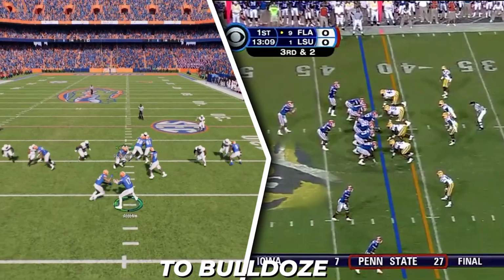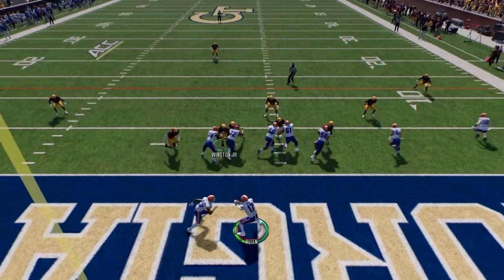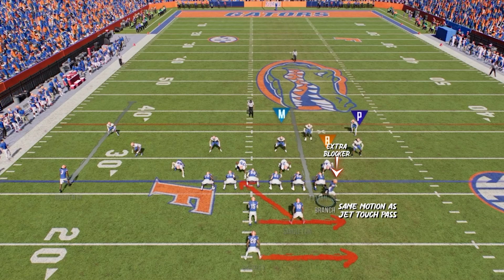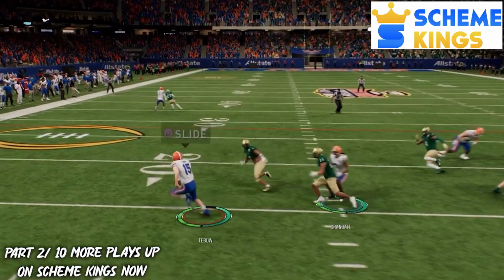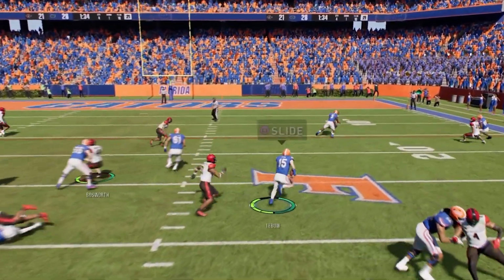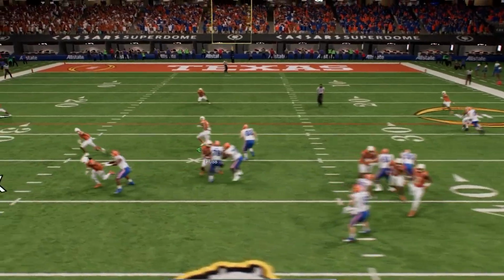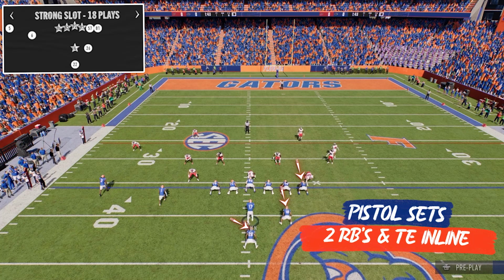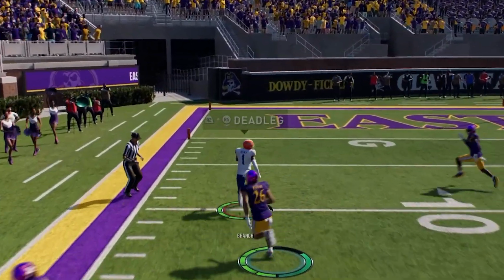How To Run Tebow's Heisman Winning Offense In College Football 25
This offensive scheme is built around maximizing the unique talents of star mobile quarterbacks, turning them into unstoppable dual-threat weapons. Whether you're running with Tebow, Vick, Caleb Williams, or Lamar, this scheme unleashes their full potential by focusing on designed QB runs, read-options, and explosive downfield passes. We’ll be using Liberty's playbook in CFB 25 and the Ravens' playbook in Madden 25 to create dynamic offenses that keep defenses guessing on every snap.